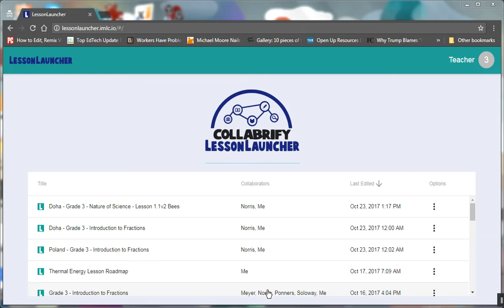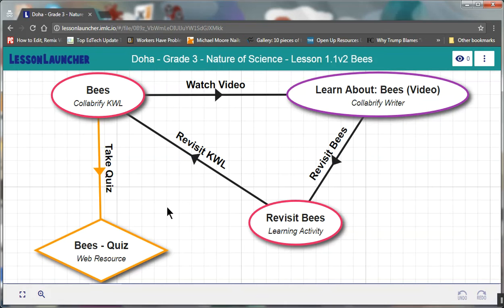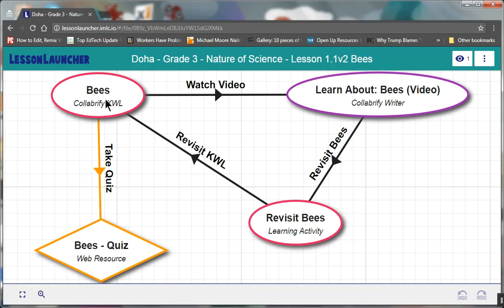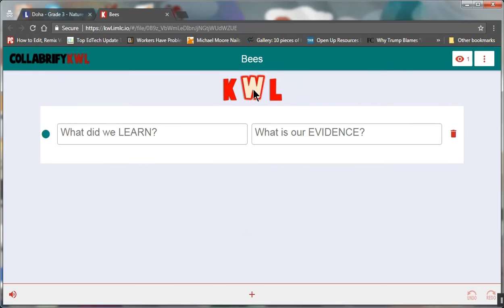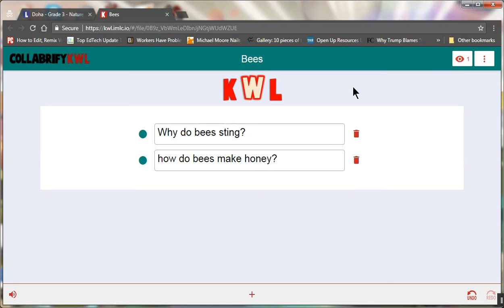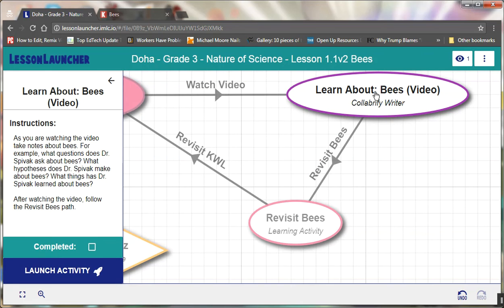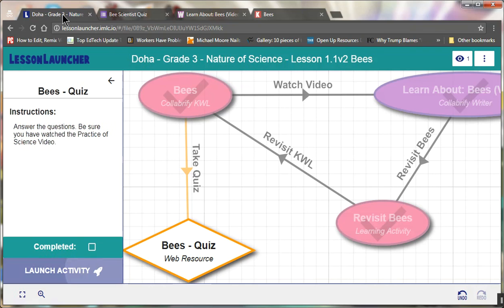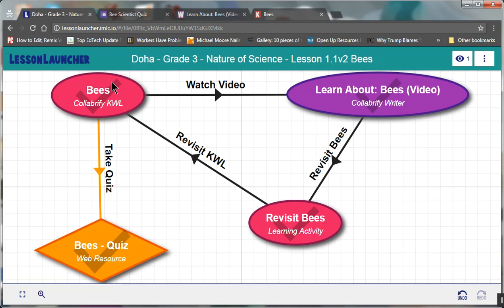Using LessonLauncher Bees Solo